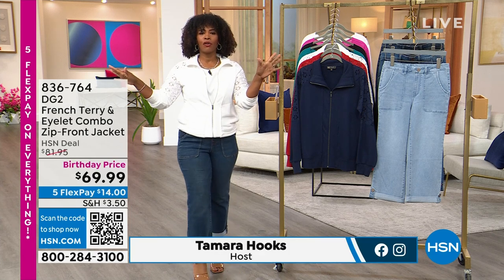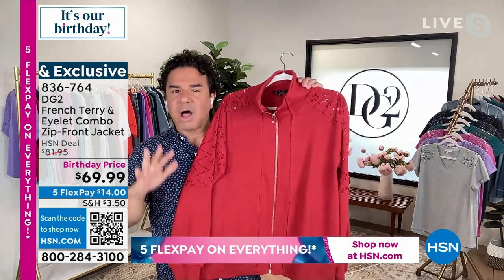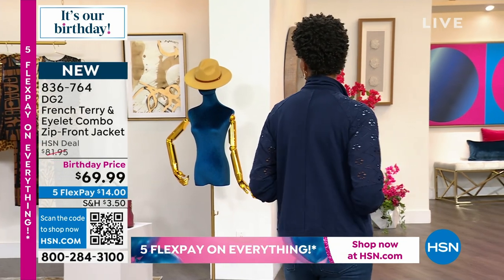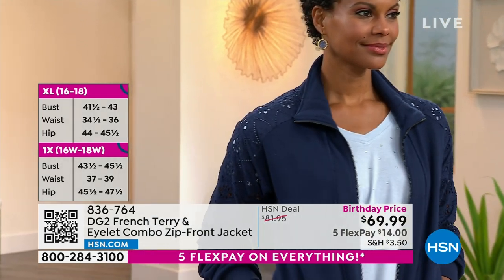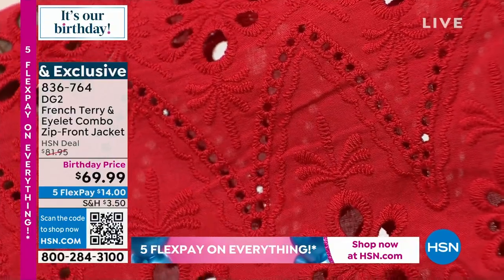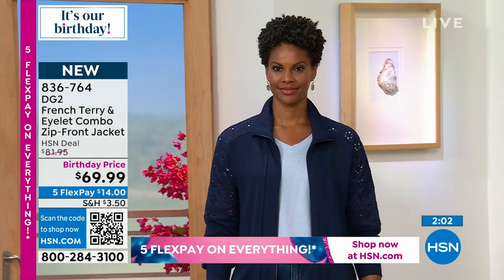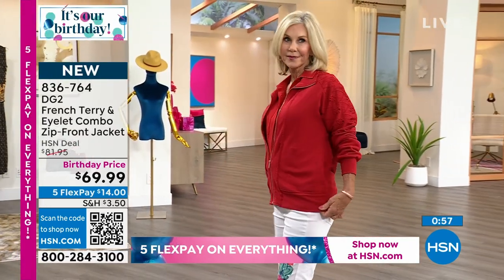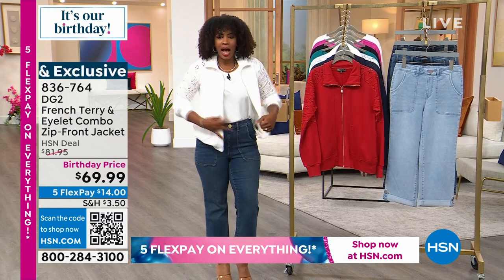DG2 by Diane Gilman French Terry and Eyelet Combo ZipFro...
DG2 by Diane Gilman French Terry and Eyelet Combo ZipFront Jacket
A feminine take on the casual sweatshirt jacket, this zipfront style features floral eyelet panels and rawedged seams, adding an effortless layer to your everyday looks.